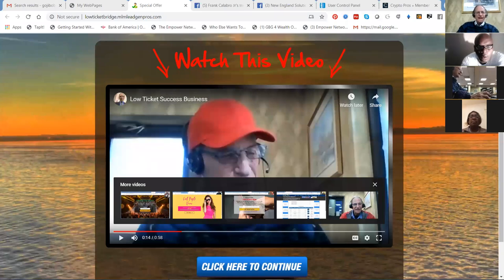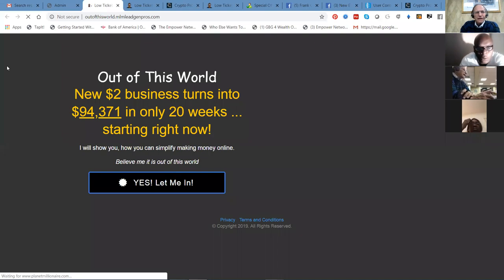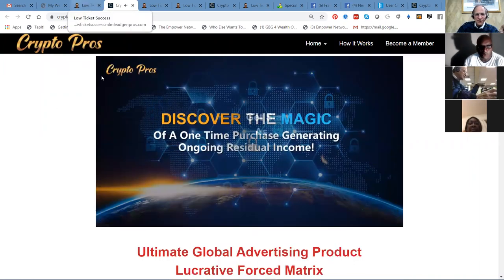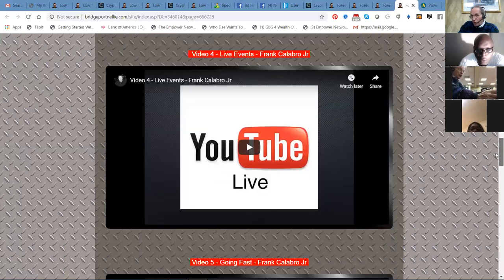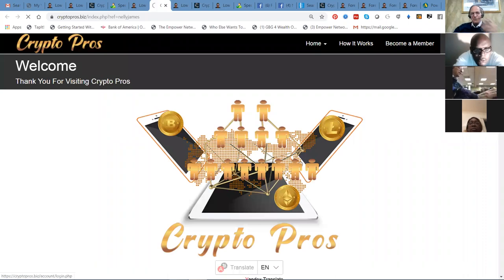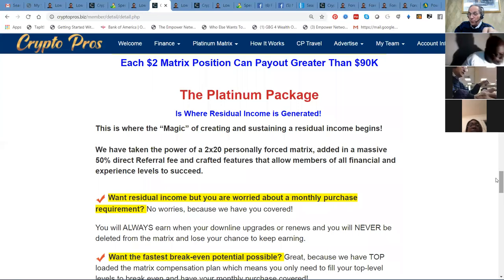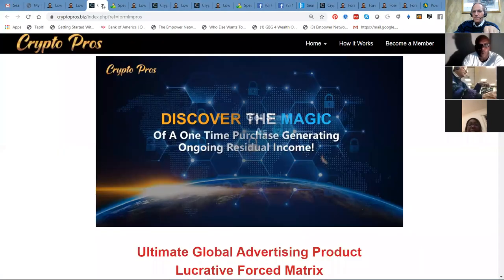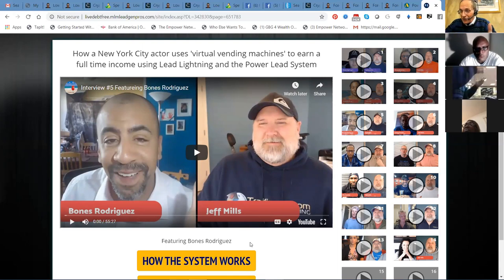Crypto Pros Review How We Promote Power Lead System